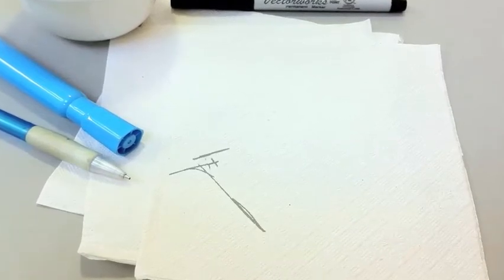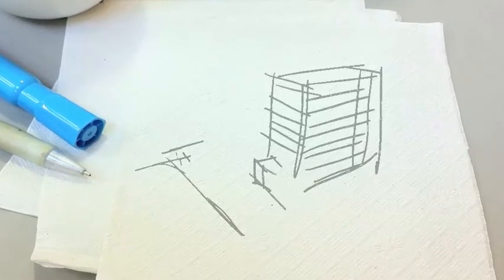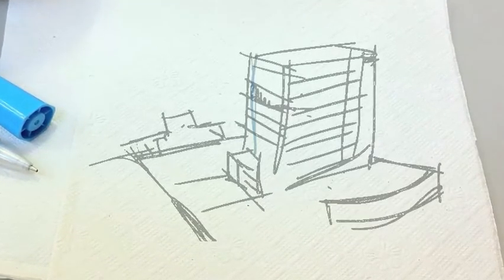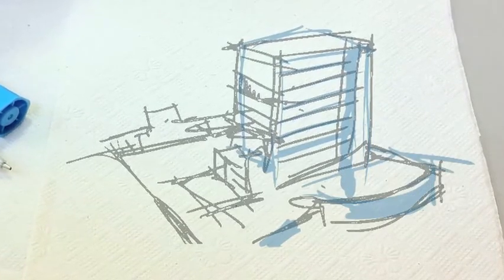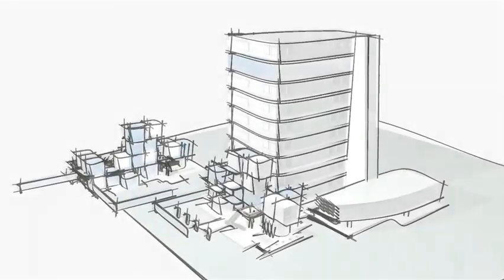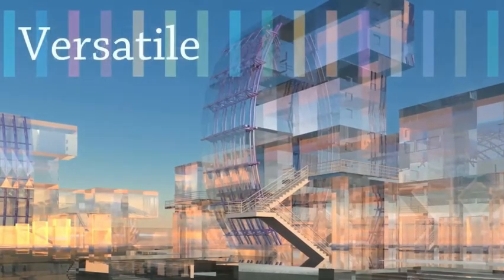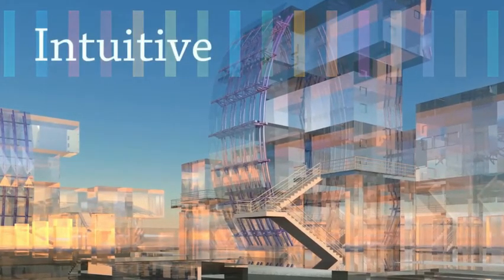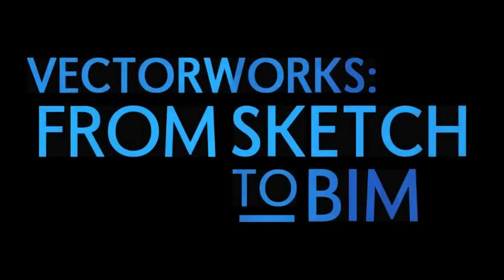Vectorworks: From Sketch to BIM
The Vectorworks® design team will show how to transform a hand-drawn sketch into a Building Information Model (BIM).